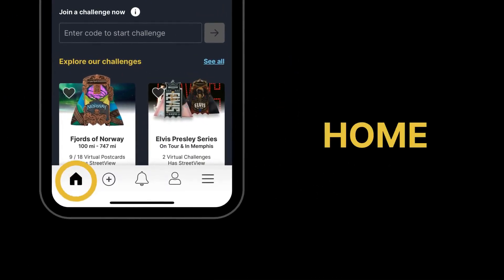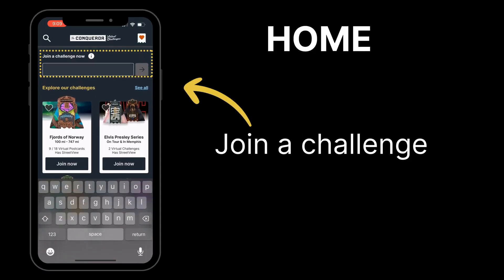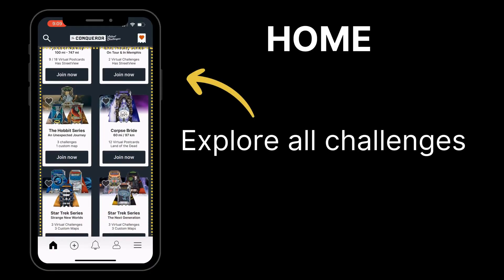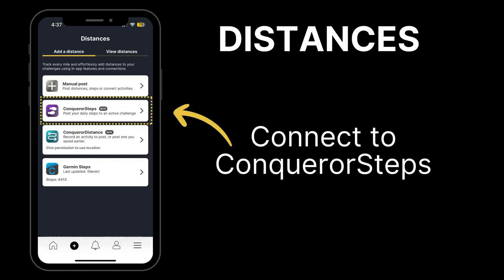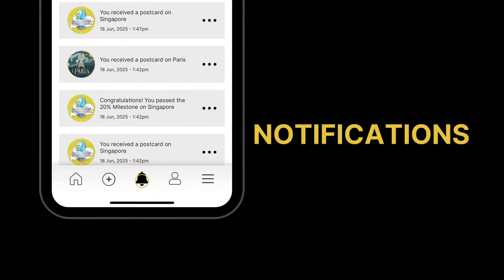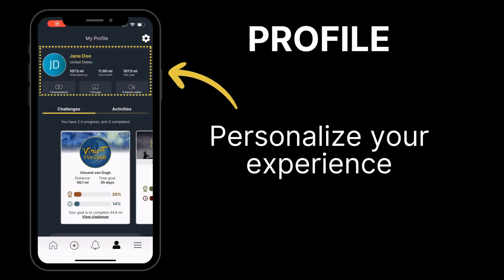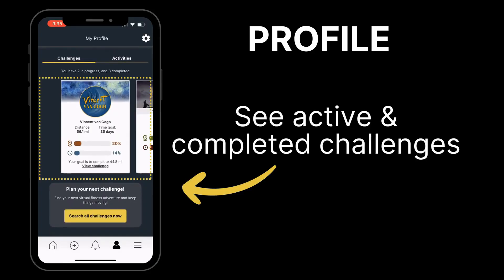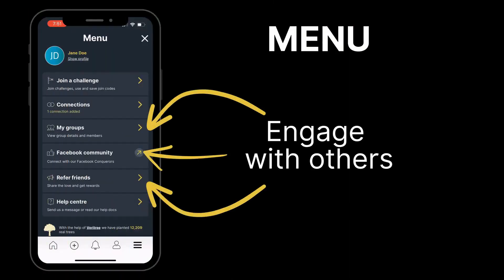Navigating The Conqueror App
Learn what you can do in each of our 5 main screens.